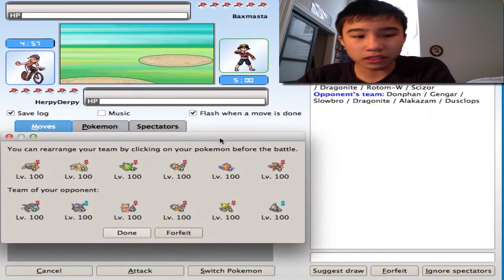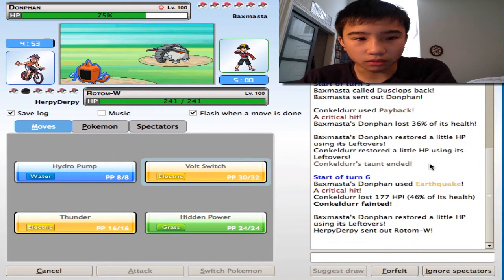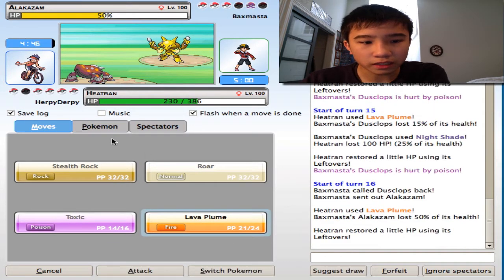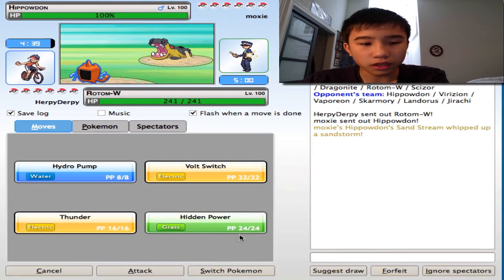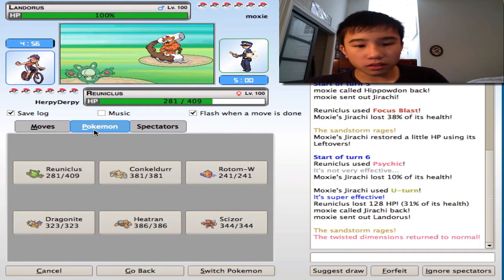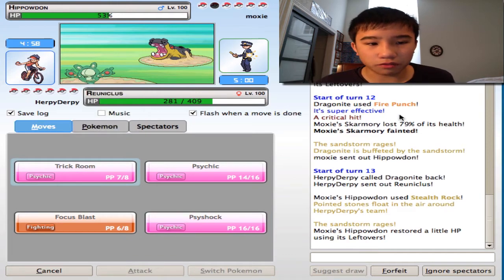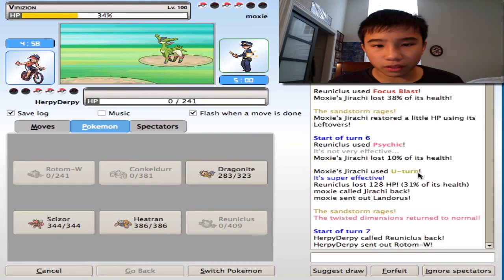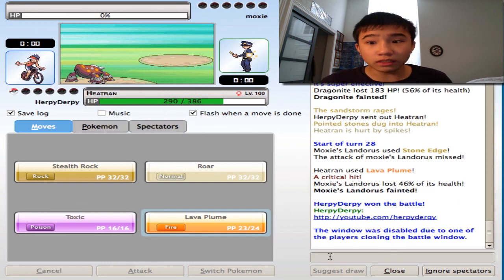Battling Live with Herpyderqy #2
QOTD: What's your favorite kind of food? NOM NOM